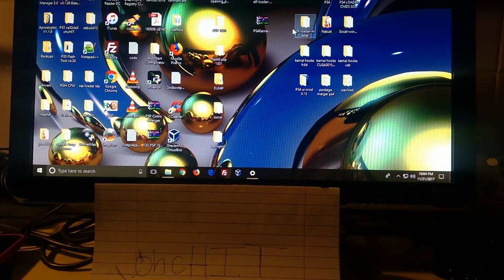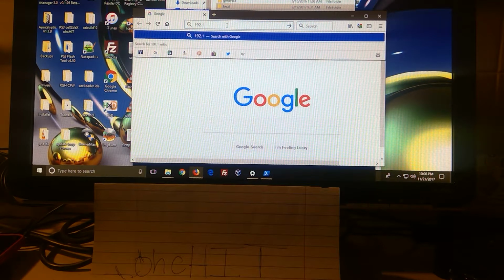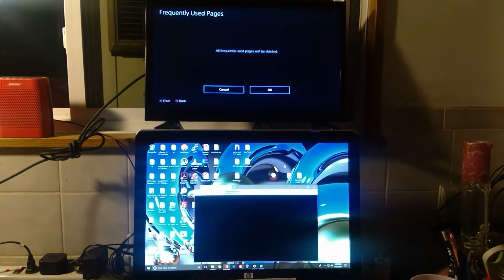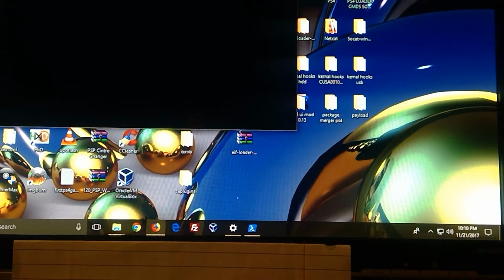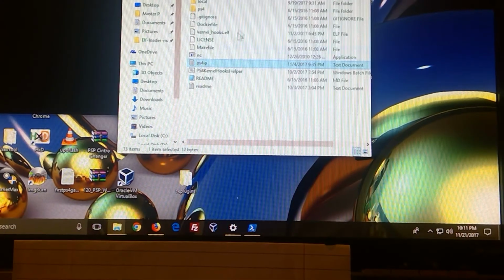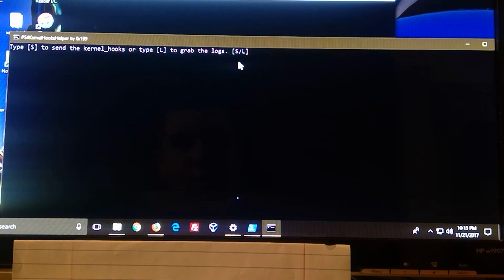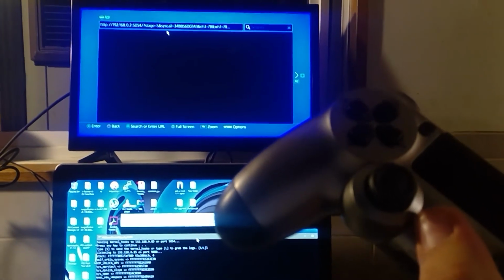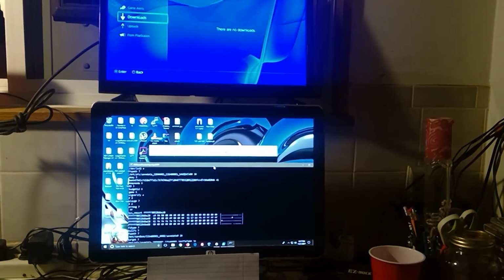Elf local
How the Elf Loader is executed local on Playstation 4_ 1.76 OFW